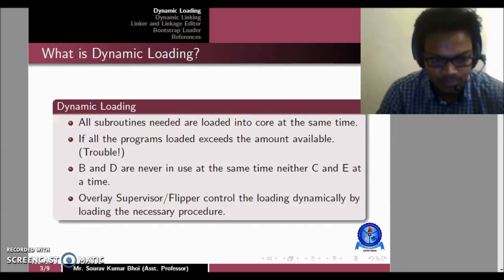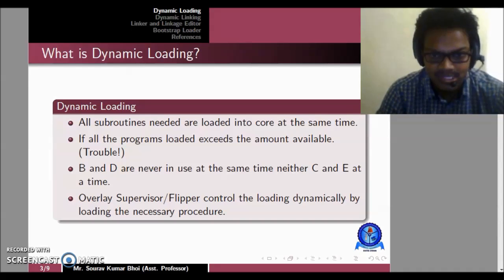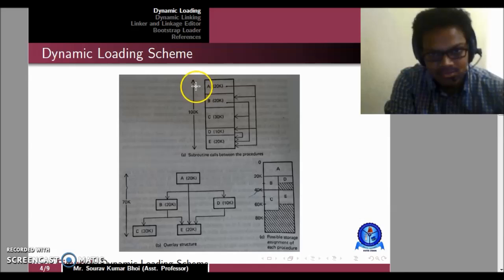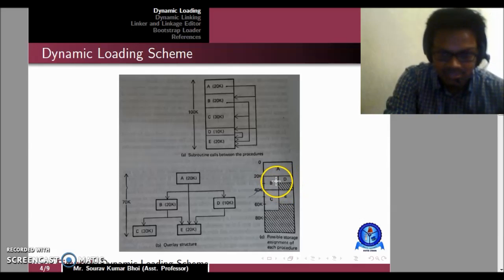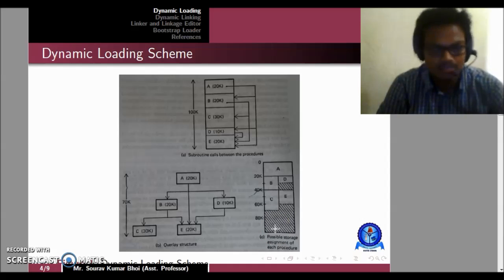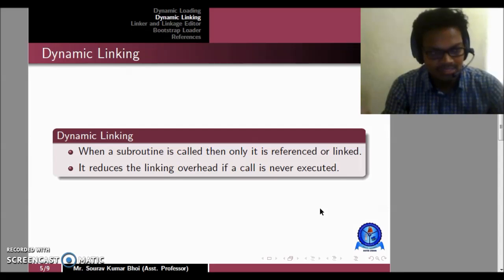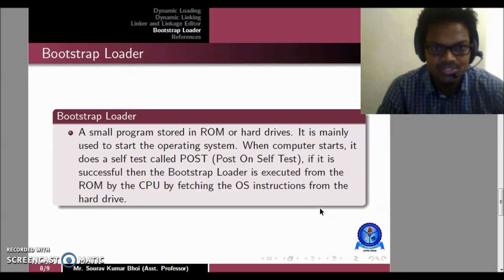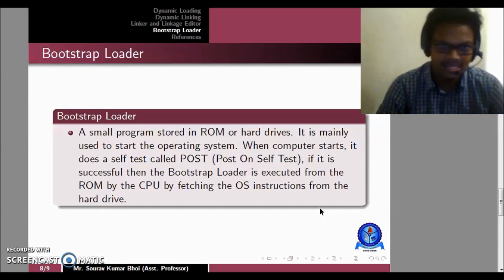System Programming - Lecture 12: Dynamic linking and loading